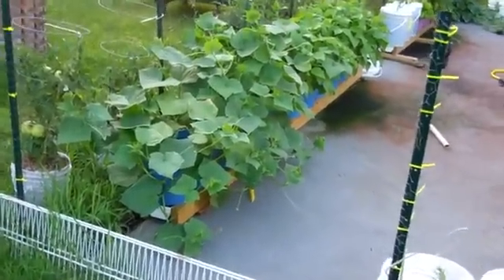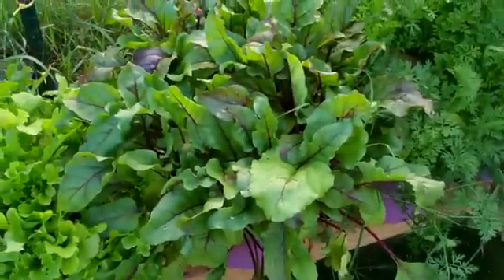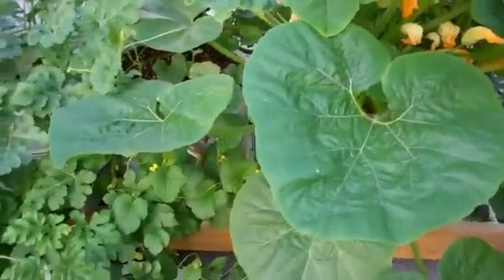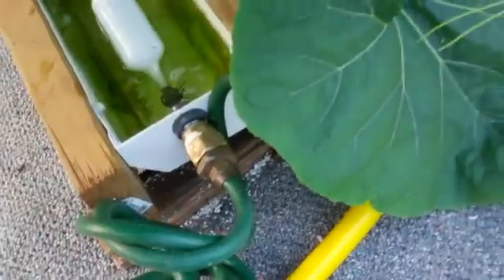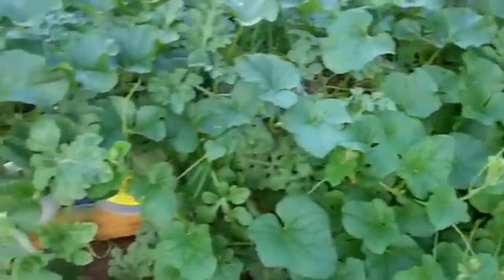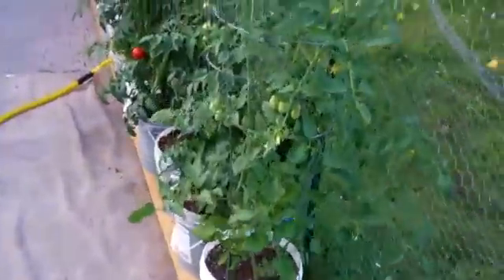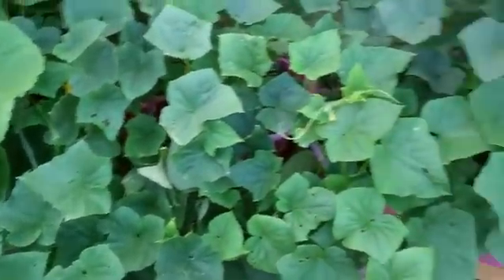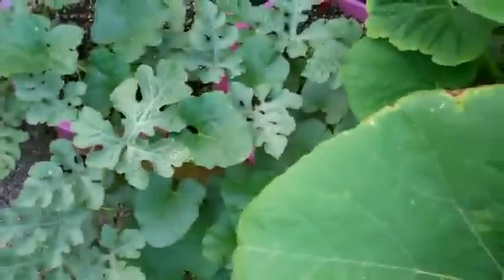Rain Gutter Grow System Update July 29th 2011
Ok so you want to build a Rain Gutter Grow System! Here is what you will need! 2 10 ft treated 2x4's 1 10 ft rain gutter and 2 end caps.I prefer the U snap brand because you can use standard pvc cement to glue on the ends. You will need 3 inch net cups they are cheap! Drill a 2/78 inch hole in your container that you are going to plant in and the 3 inch net cup fits perfectly.  Also you'll need some pole barn roofing screws because they have a water tight seal on them. also a mini float valve to regulate water I use the one with the male 1/2 inch threads and buy a 1/2 threaded garden hose adapter to connect to it. You also can get the 3/8 barbed version and some 3/8 plastic hose and daisy chain a bunch together.You can use any good potting mix to grow your veggies in Not potting soil! Miracle grow potting mix works great or you can mix your own by using 2/3rds peat moss and 1/3 well rotted manure or compost and a couple of good handfuls of perlite! It lightens the soil. I also add about a cup of garden lime or dolomite, I also throw in a handful of Epsom salts. A standard batch I will make would be 2 5 gallon buckets of peat 1 bucket of compost or well rotted manure 1 cup garden lime and a handful Epsom salts. It has worked great for me Here is a link to the video on how I built the unit! Good Luck and let me know how you like the system! If you have any question please message me! Larry